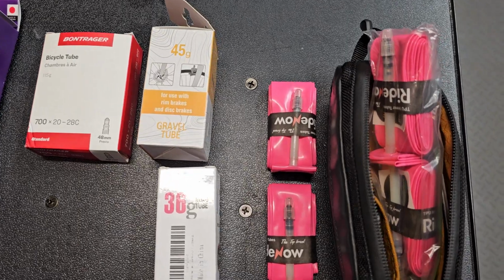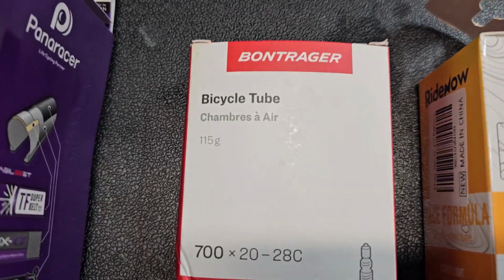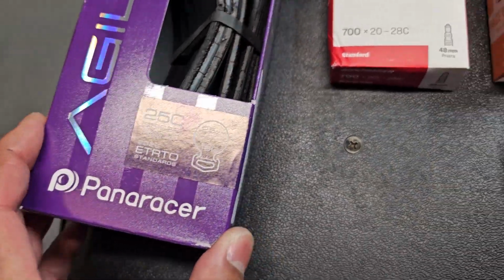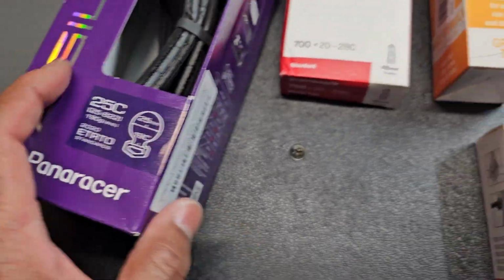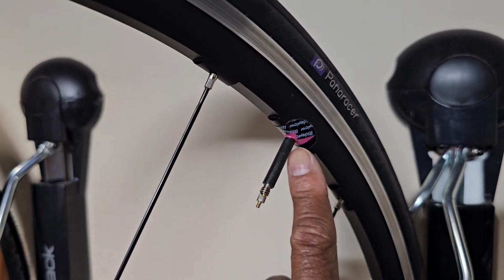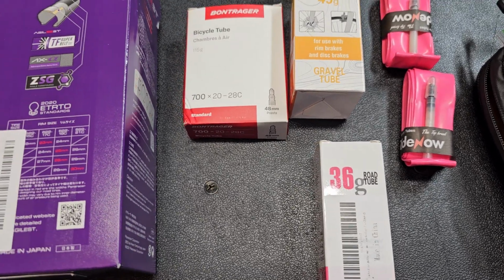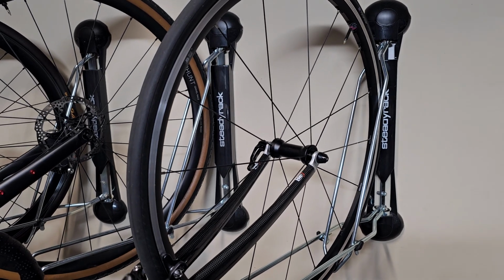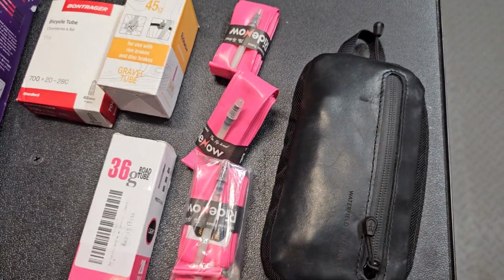On the TPU Bandgwagon. RideNow TPU & Panaracer Agilest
Will they live up to the hype?